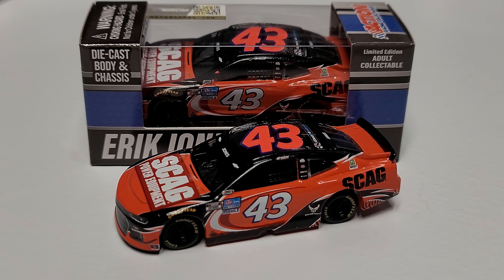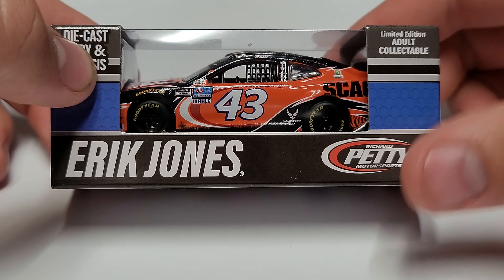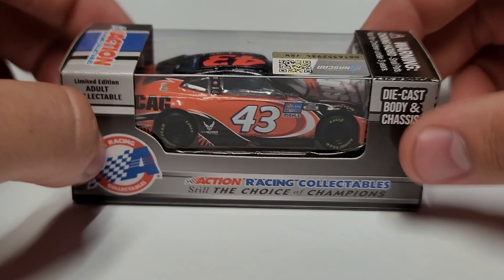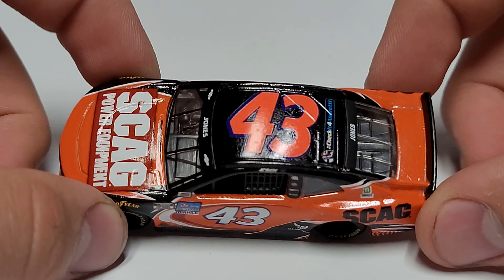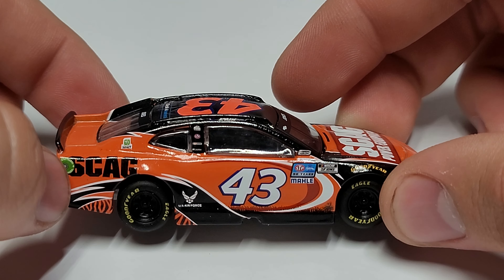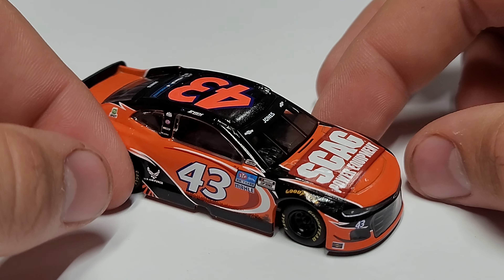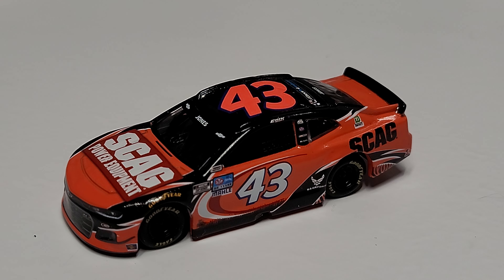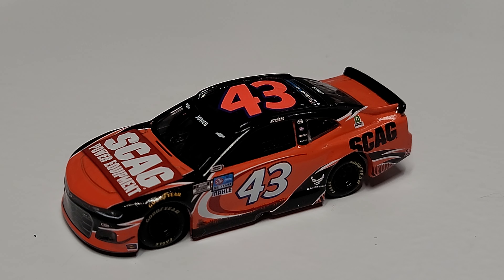NASCAR Diecast Review: 2021 Erik Jones SCAG Equipment 1/64 Metal Diecast